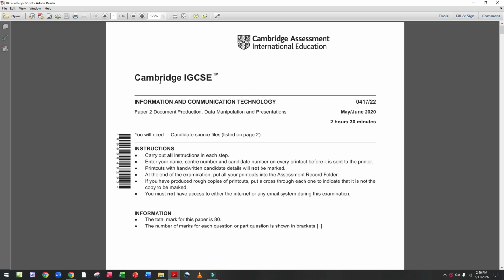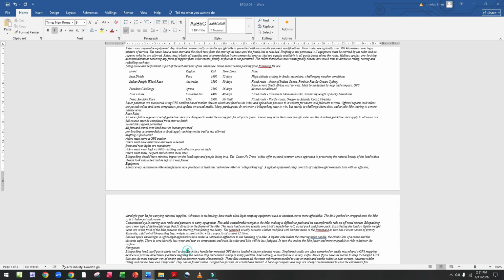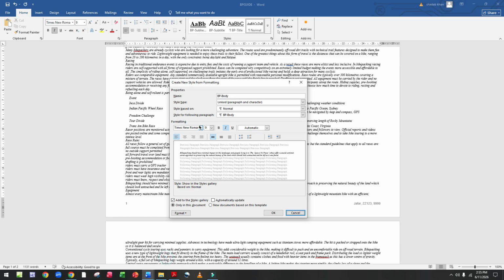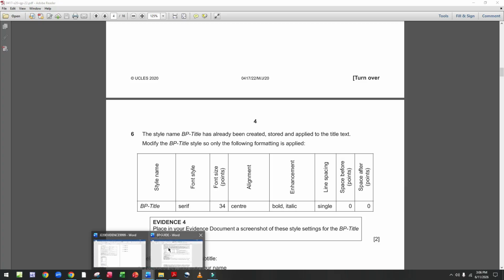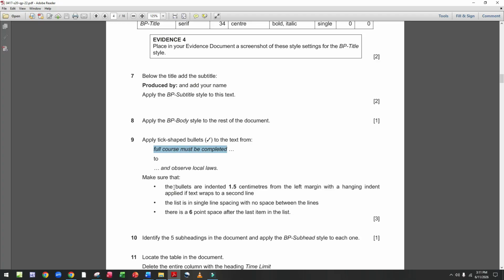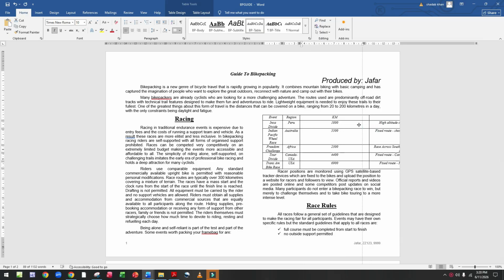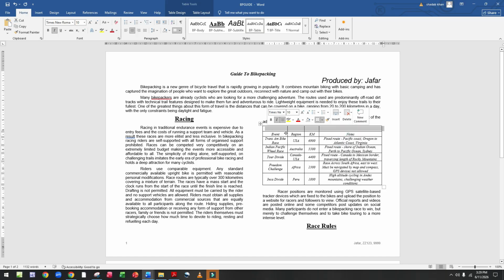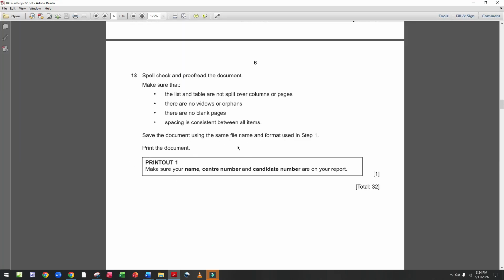IGCSE ICT 0417 | Document Production | Paper 22 | May/June 2020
This tutorial is designed to help IGCSE ICT students prepare effectively for practical examinations and improve accuracy, speed, and presentation skills.

📘 Subject: IGCSE ICT 0417
📄 Paper: 22
📅 Session: May/June 2020

In this video, we solve the paper step by step and cover important document production skills including:
• Styles and formatting
• Headers and footers
• Tables and tab stops
• Columns and page layout